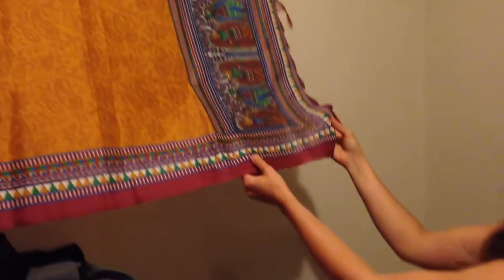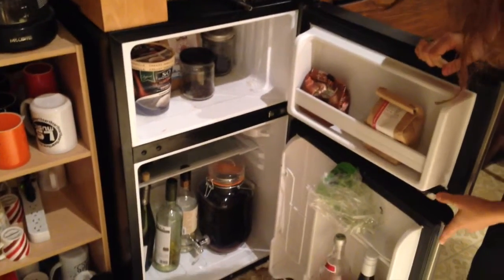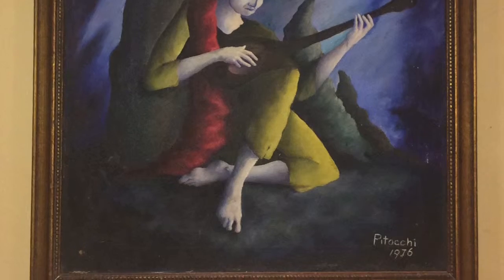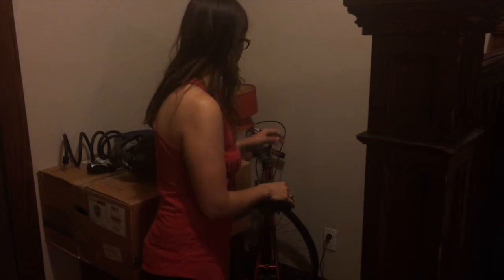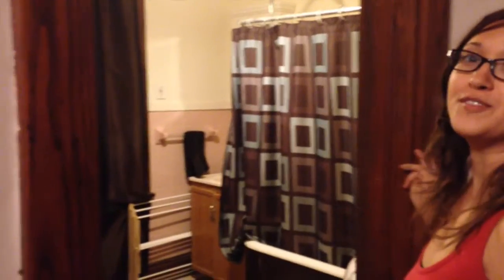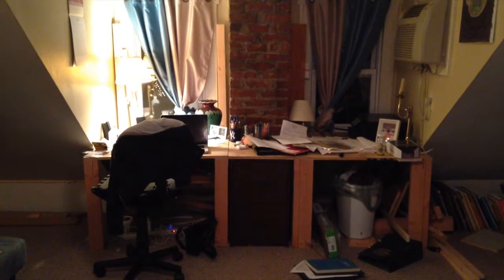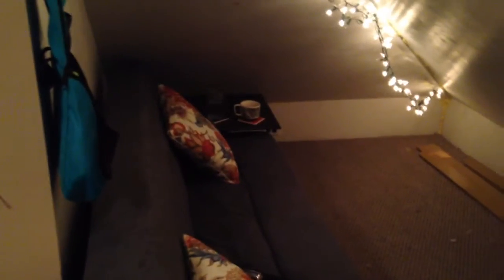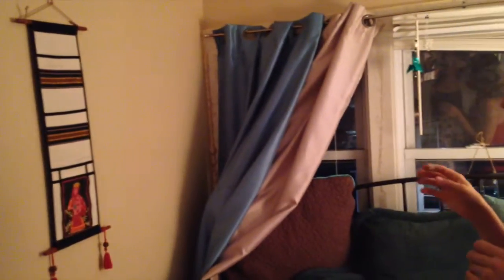The Orchard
This video is about The Orchard